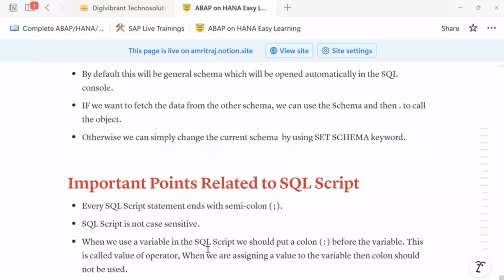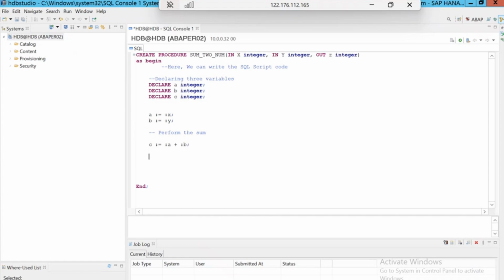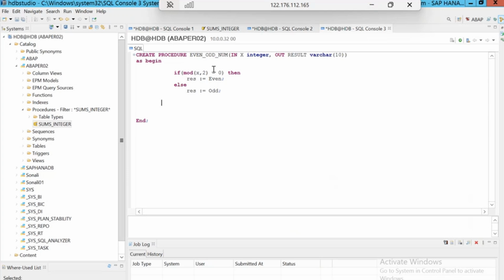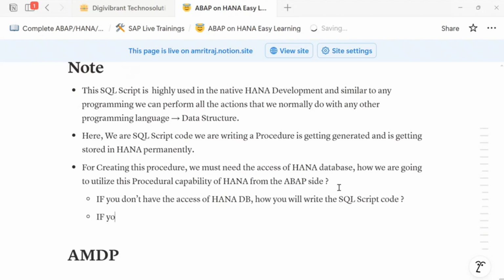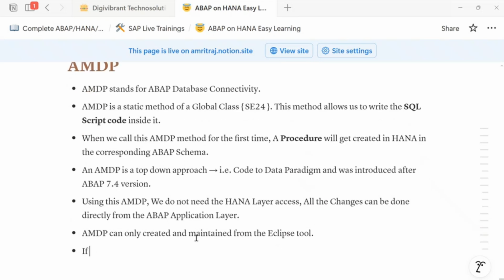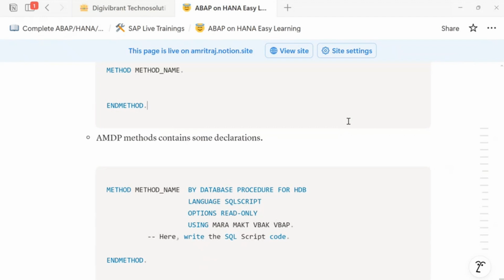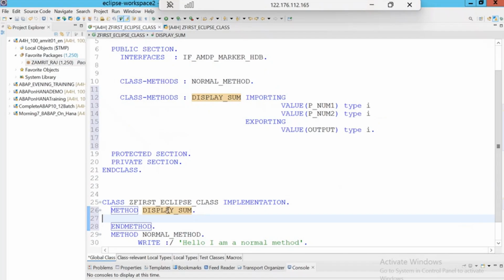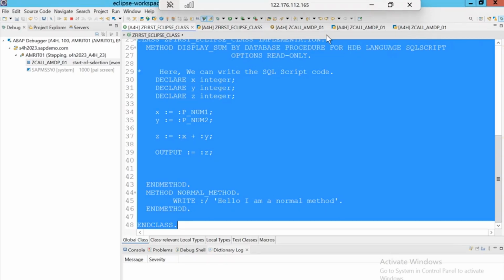29. SQLScript Implementation, Declaration, Types and variables, Creating Procedures, AMDP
SQLScript Implementation in SAP HANA | Declarations, Types & Variables | Stored Procedures | AMDP

Welcome to a powerful session on SQLScript — the core programming language used in SAP HANA for database-side processing and performance-driven data logic.
In this video, we will learn how SQLScript integrates with ABAP on HANA through AMDP (ABAP Managed Database Procedures) — a key skill for modern SAP developers.

✅ Topics Covered in This Video:
✔ What is SQLScript and why it is needed
✔ Local & Global Declarations in SQLScript
✔ Working with Types, Variables & Parameters
✔ Creating and executing Stored Procedures
✔ Calling Procedures from ABAP
✔ Introduction to AMDP and its use in real-time applications
✔ Hands-on examples + best practices for performance

 Why You Should Watch This:
SQLScript is widely used in:

ABAP on HANA optimization

Complex calculations at DB layer

CDS Table Functions

RAP/OData and analytical apps

A must-know topic for S/4HANA and SAP BTP ABAP Environment development ✅

👨‍💻 Best For:
✔ ABAP Developers migrating to HANA
✔ SAP HANA Technical Consultants
✔ Learners preparing for HANA and ABAP on HANA Certifications